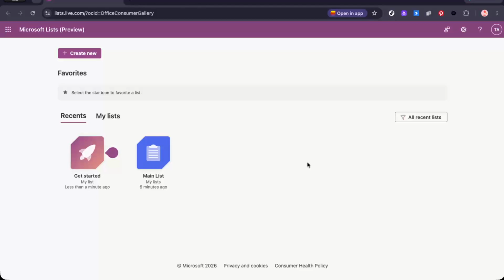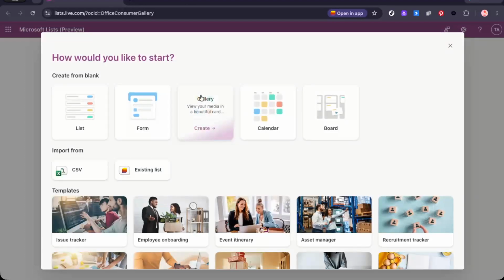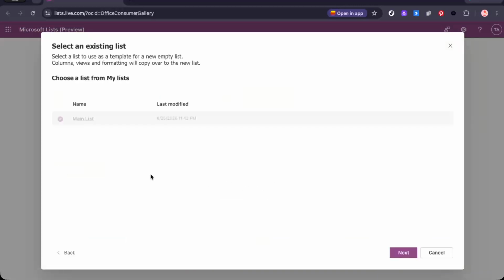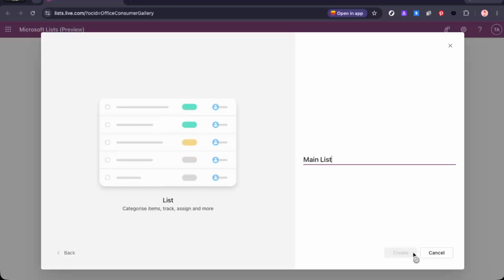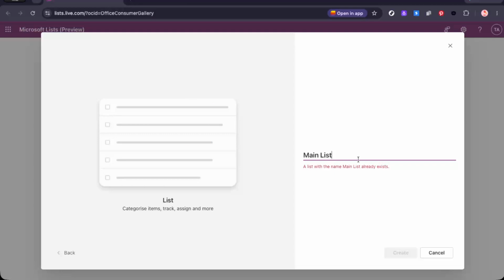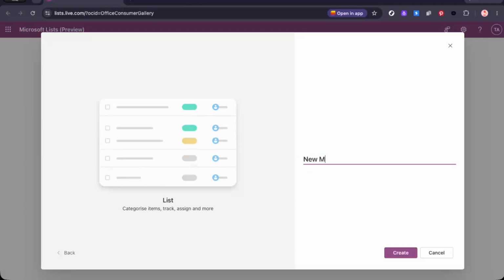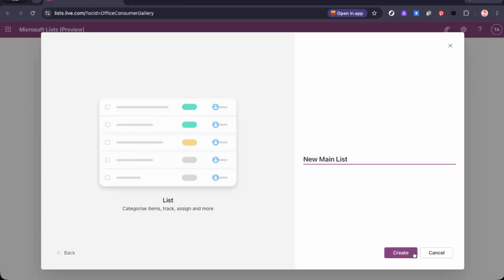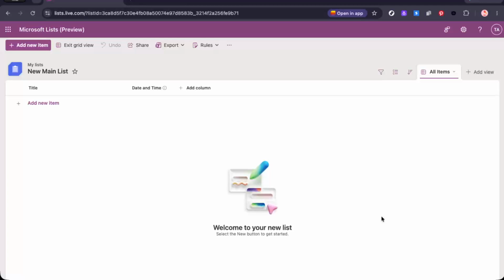How to Duplicate a List in Microsoft Lists (2026) | Step-by-Step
Learn how to duplicate a list in Microsoft Lists quickly and without losing any of your existing data or formatting. In this tutorial, we walk you through the exact steps to copy a list, including columns, views, and content, so you can reuse your structure without starting from scratch. This is the updated method that works with the current version of Microsoft Lists, whether you're accessing it through SharePoint, Teams, or the standalone app. No workarounds, no outdated steps — just a clean, reliable process you can follow right now.